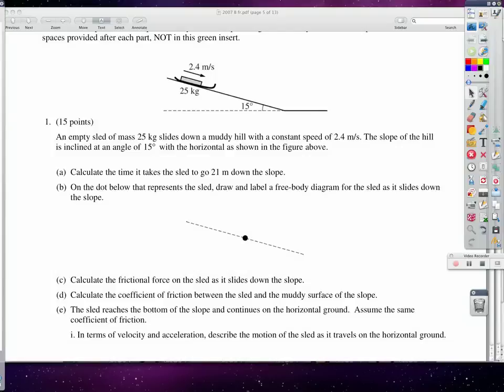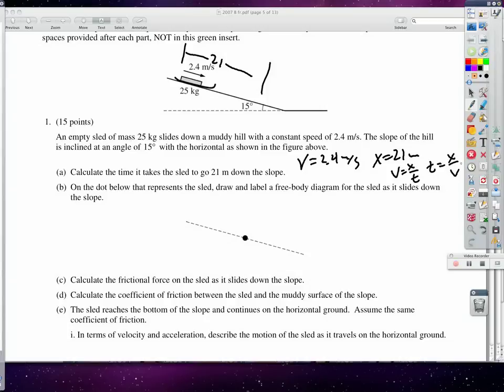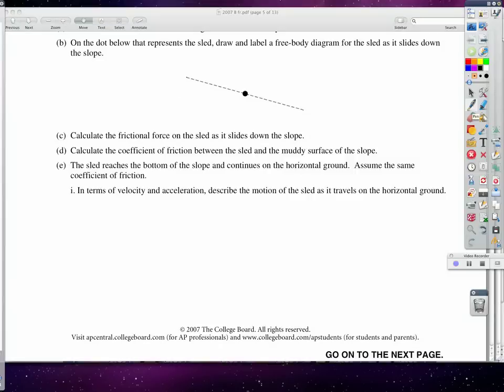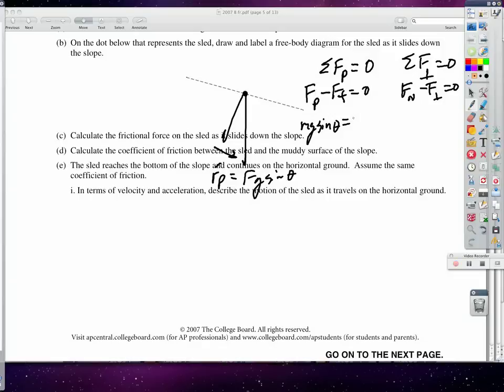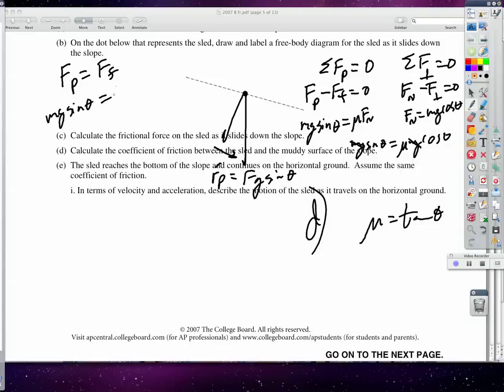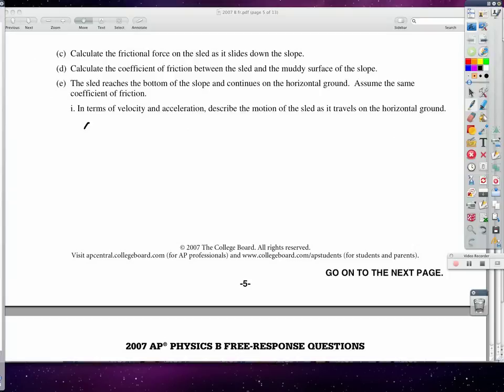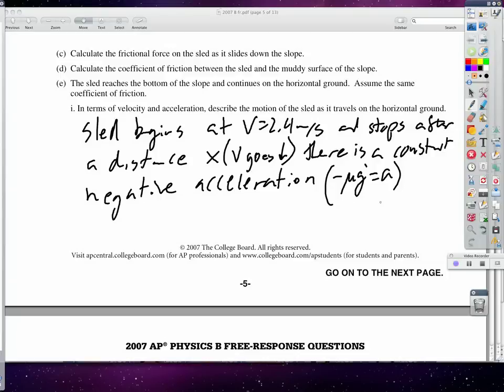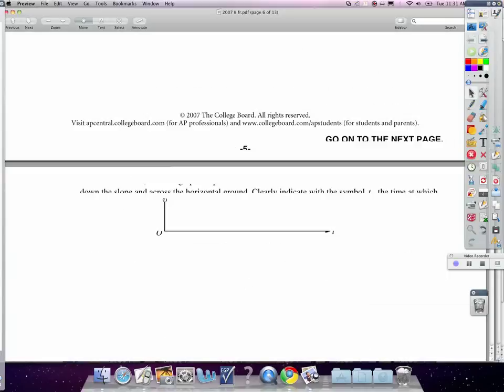hon 2007 #1 again